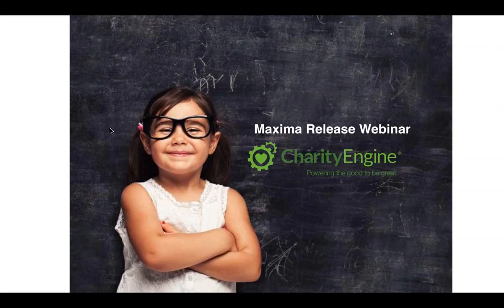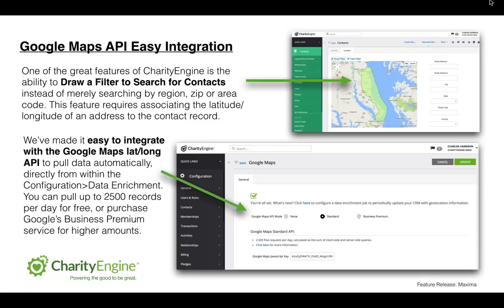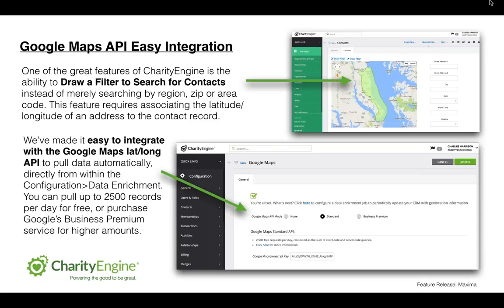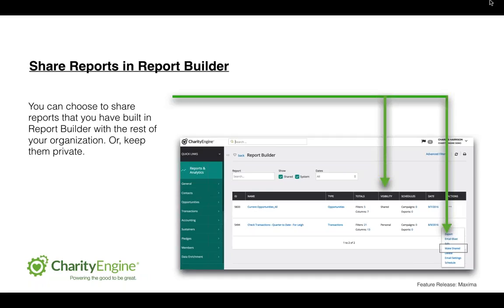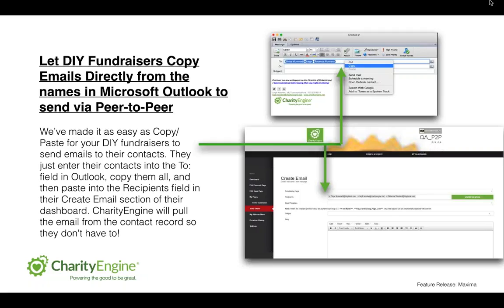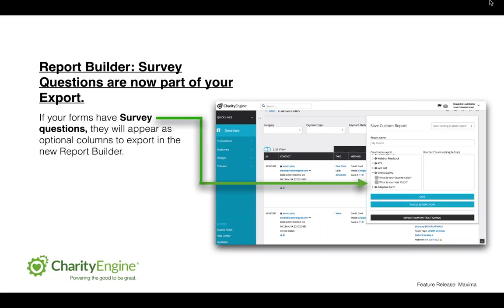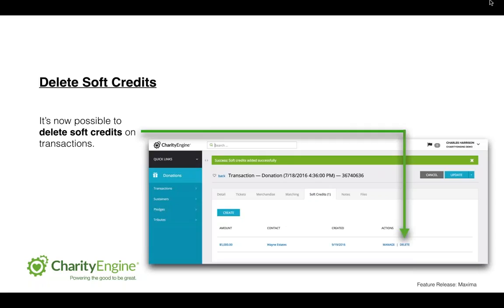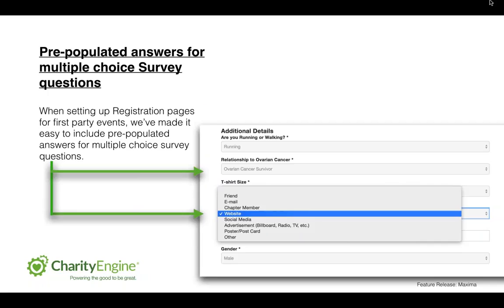Highlights from the CharityEngine Maxima Release Sept 2016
Check out some of the new features and highlights from the CharityEngine Maxima Release including:
- Easy API integration with Google Maps for Contacts "Draw to Filter".
- Easy Copy & Paste of email addresses from the Microsoft Outlook "To" field to enter names into p2p Address Book.
- More event and transaction data for displaying in auto-responder emails.
- More Report Builder function including Share Reports with the rest of your organization.
- New Media Library Widget makes it easier to search for and insert images into creative content.